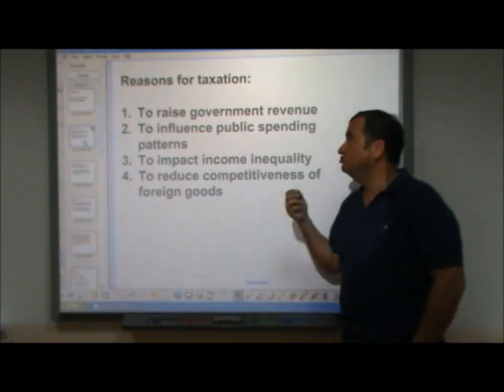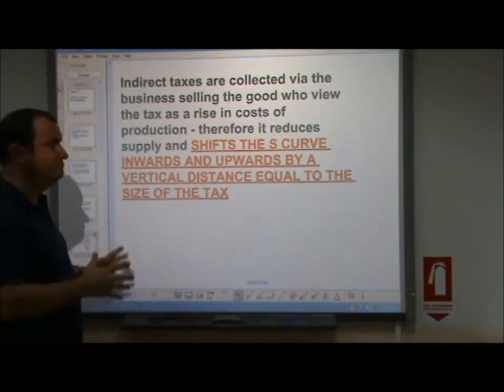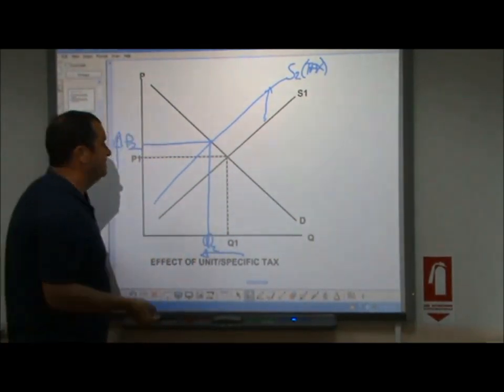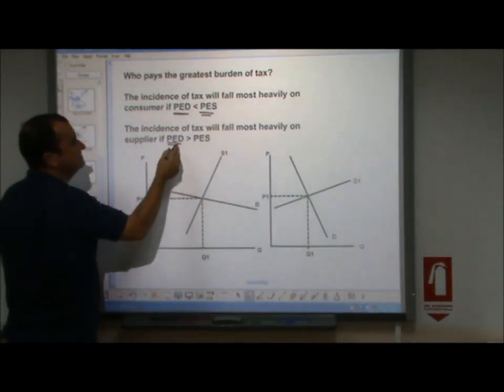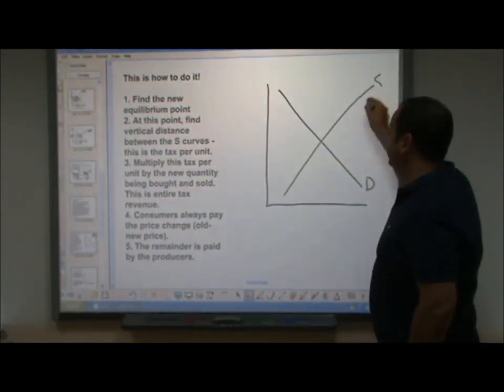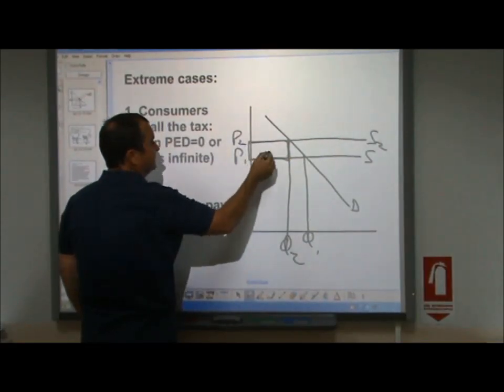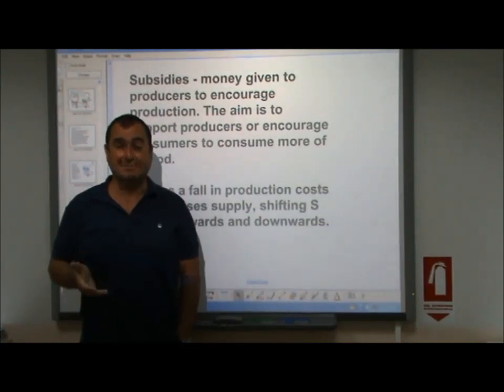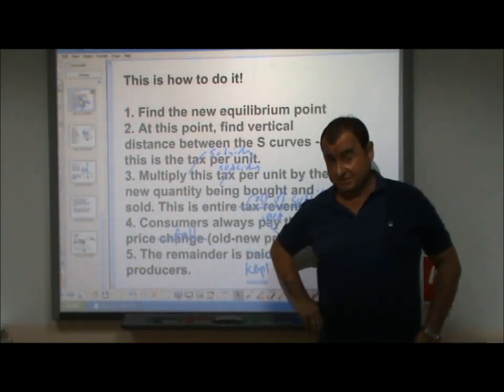AS-Level Economics Video 14 Indirect Taxes and Subsidies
Video 14 out of 50 covering the GCE AS-Level Economics course. This video examines how indirect taxes, ad valorem and unit, create a burden of taxation for both consumer and producer. The role of elasticity is investigated as to how great an incidence of tax falls on these groups. Also how subsidies boost consumption of goods.